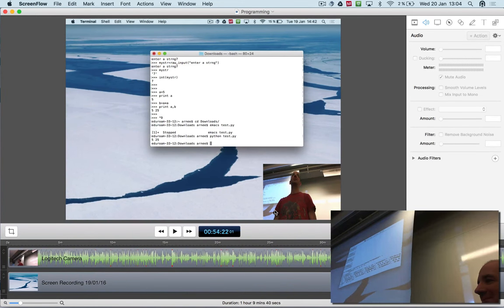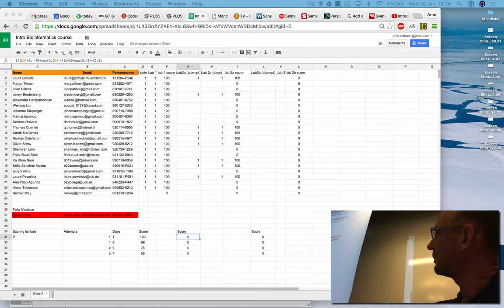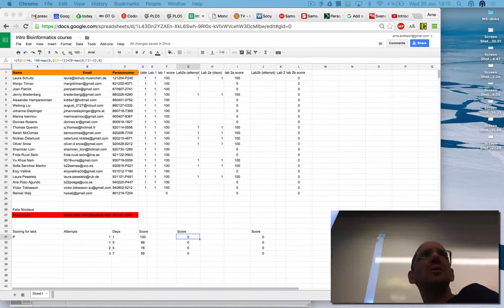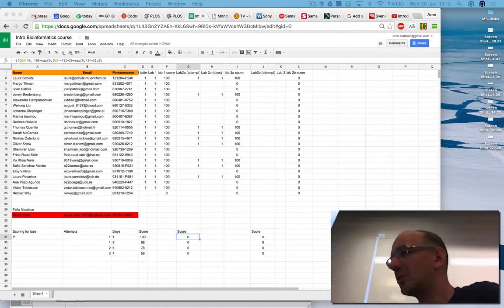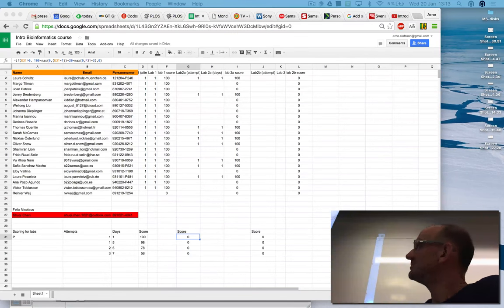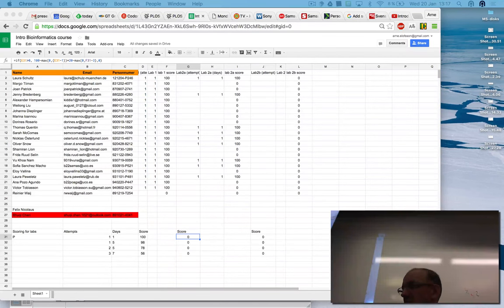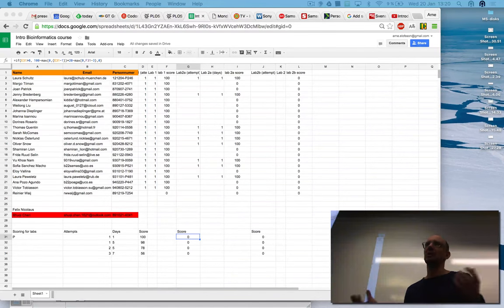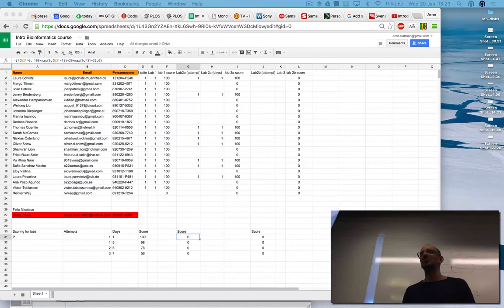Discussion about python programming